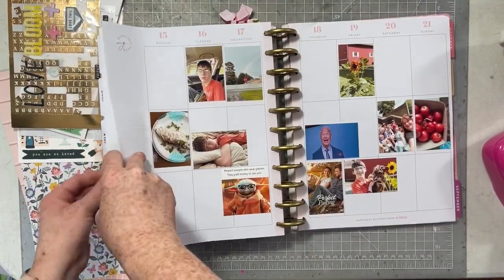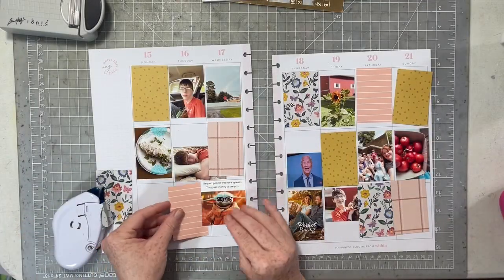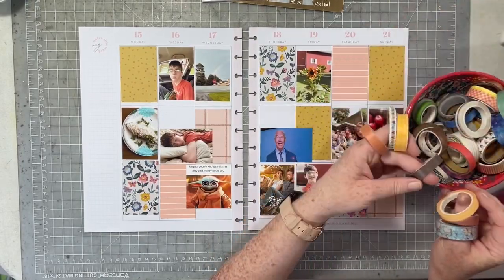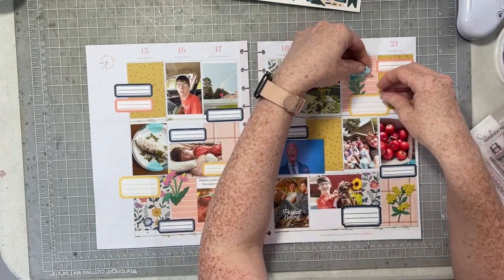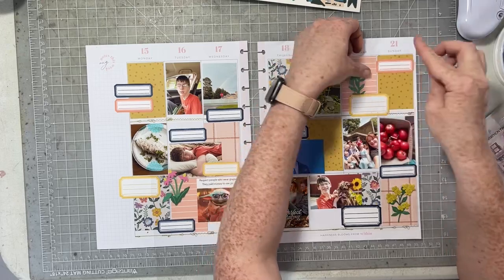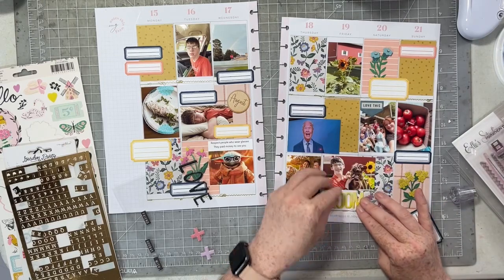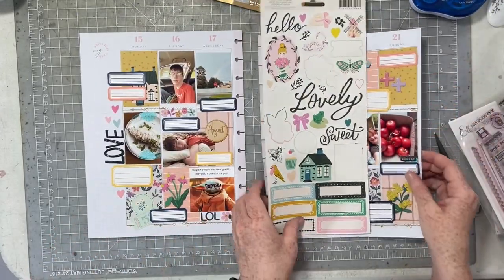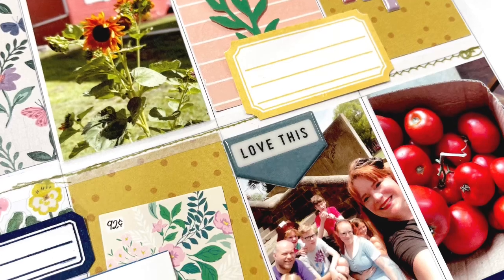Memory Planner Process #25 (Maggie Holmes Monday)